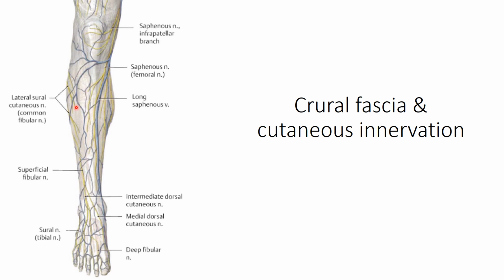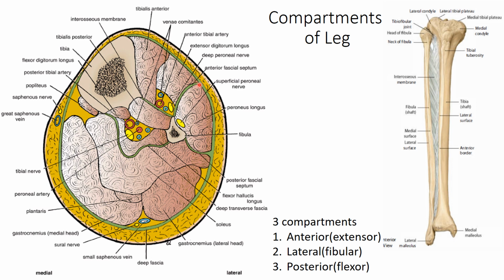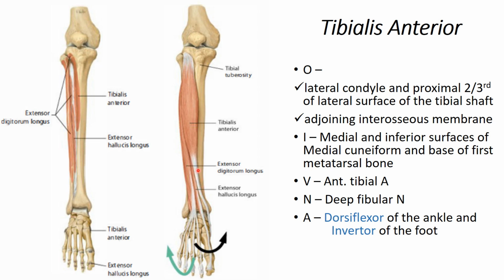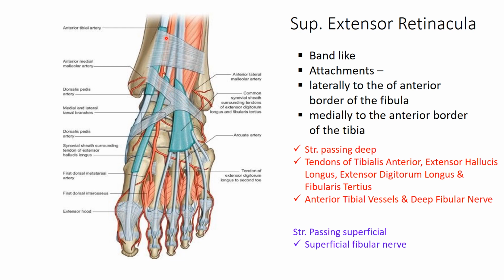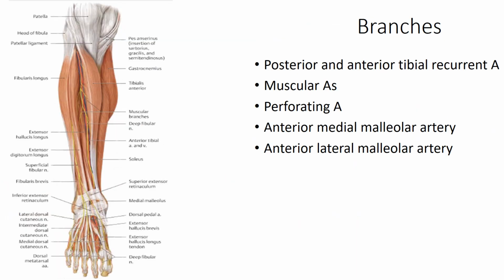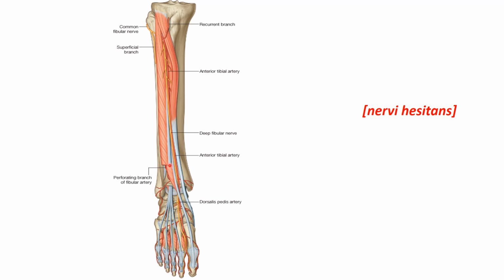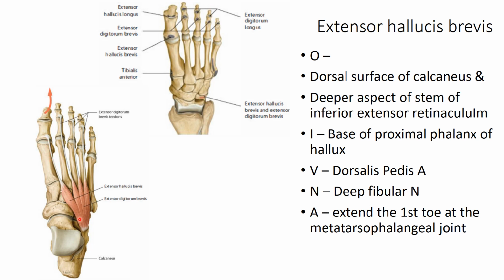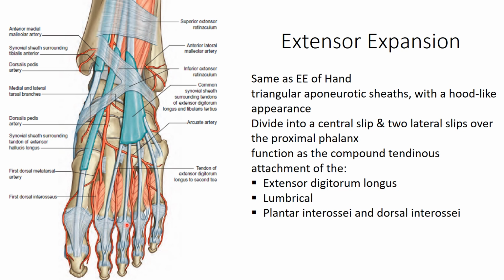Anterior compartment of Leg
Discussion about the anatomy of the anterior compartment of leg and Dorsum of the foot.